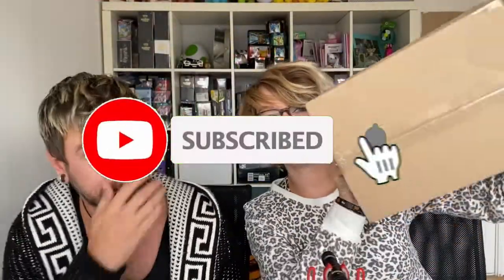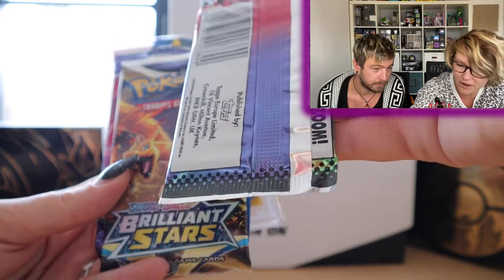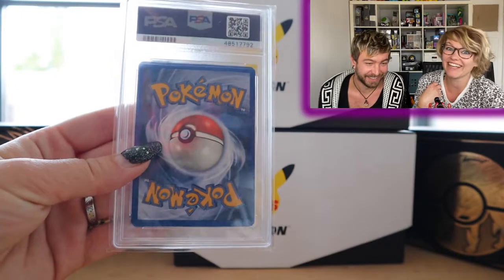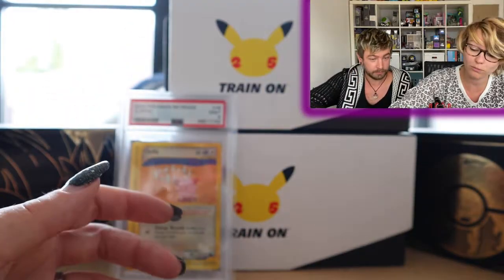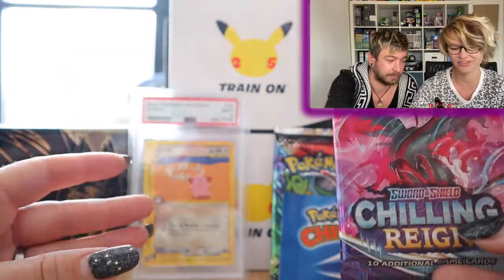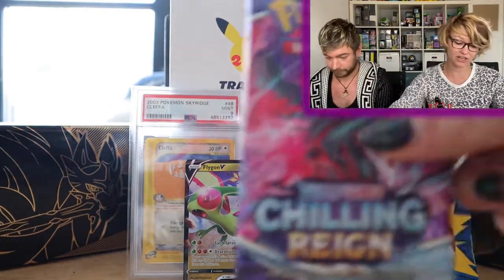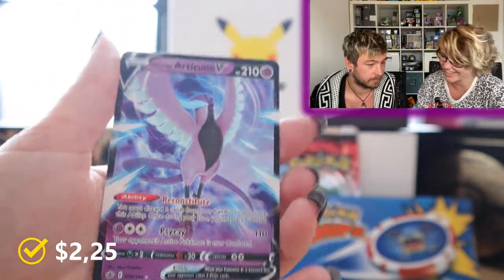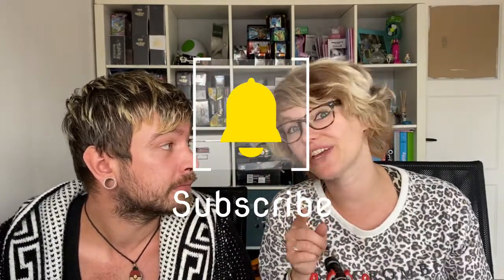Opening Up A Mysterybox!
Hello everybody!
Today we are opening up a Mysterybox!